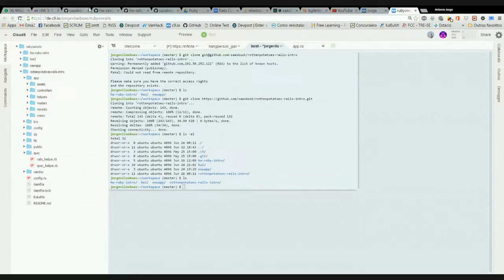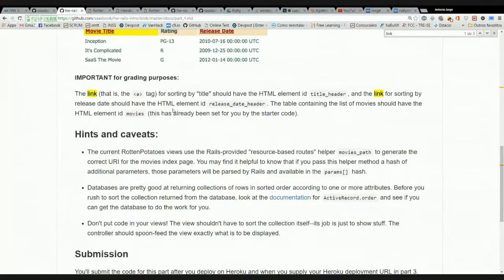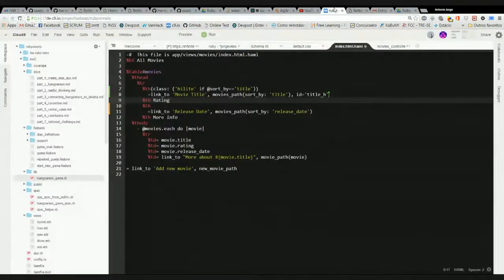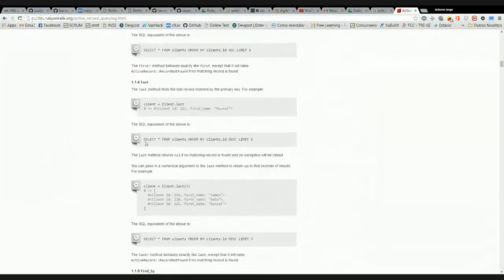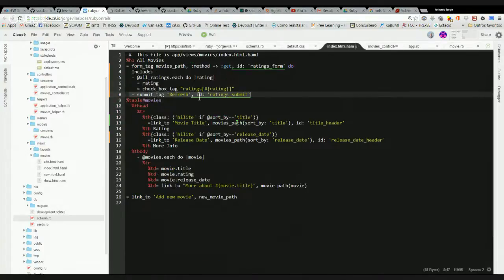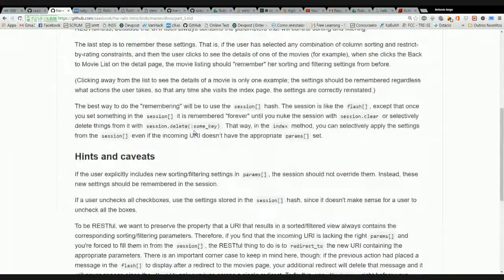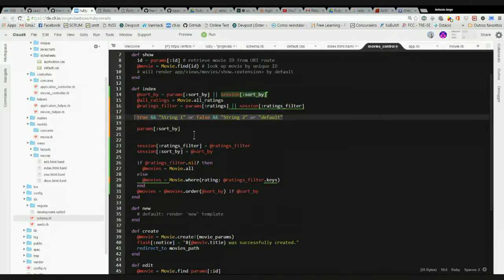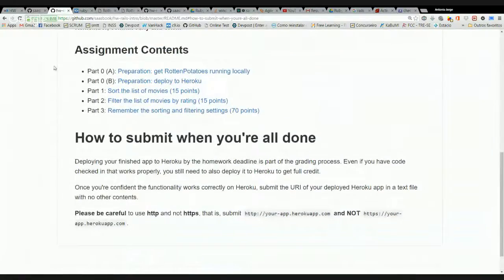HW3 - Rails Intro - Sunday, 26th Jun at 12:00am (UTC)